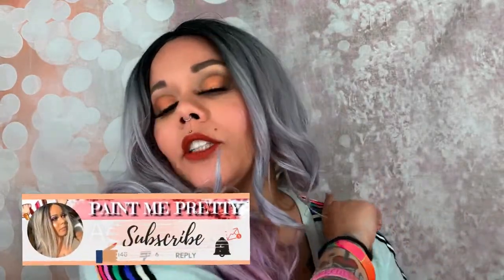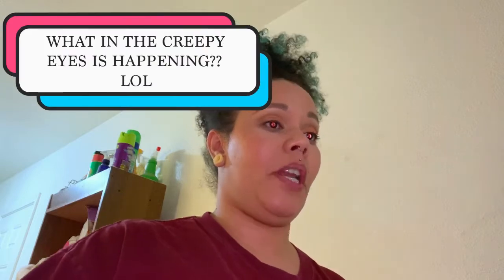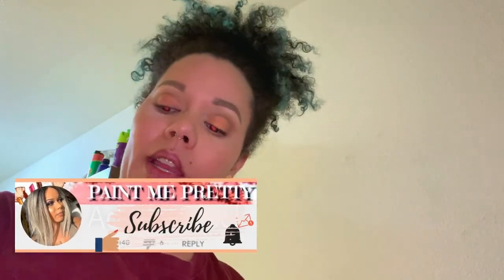BOUDOIR BEAUTY LASH CLEANER SET | EVERLASTING LASH KIT | REVIEW AND DEMO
Testing out the world’s first strip lash cleaning kit by Boudoir Beauty. Did it work? Watch and see!

🔥SKEDDIT BEAUTY Check out for all of your glitter and lash needs!
🔥MAKEUP ERASER Get a discount from the one and only ORIGINAL MAKEUP ERASER!
🔥BOUDOIR LASHES  Home of the Lash Cleaner and GORGEOUS mink lashes! Click the link for a discount!